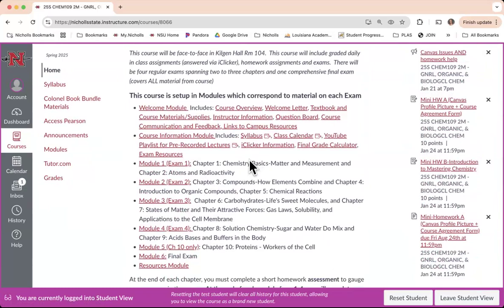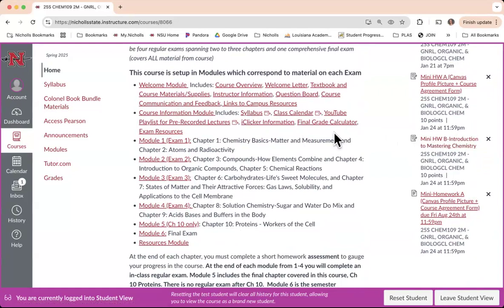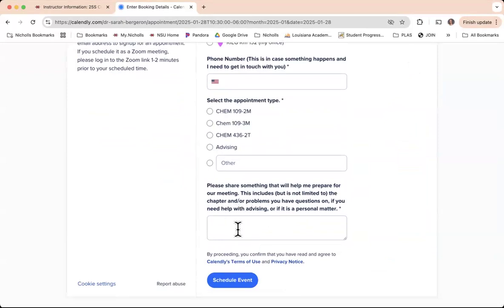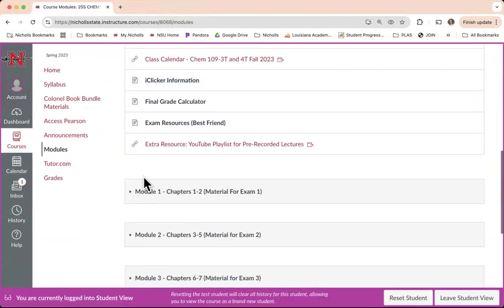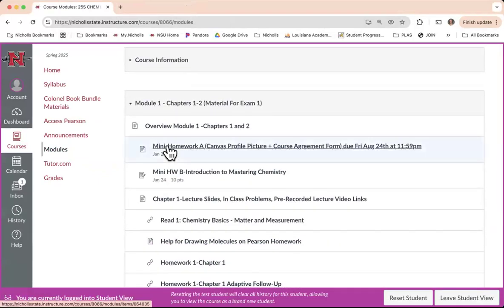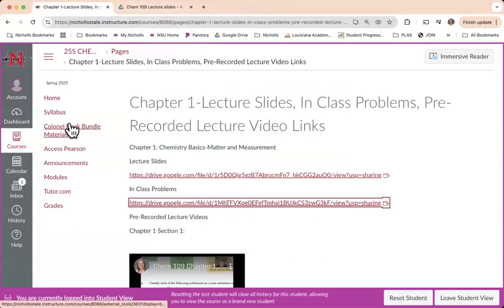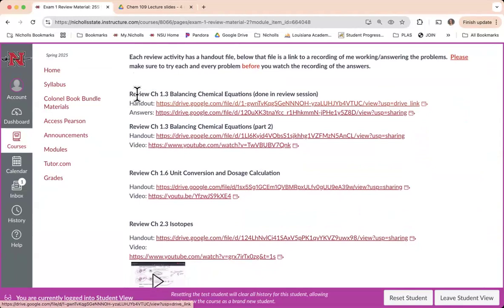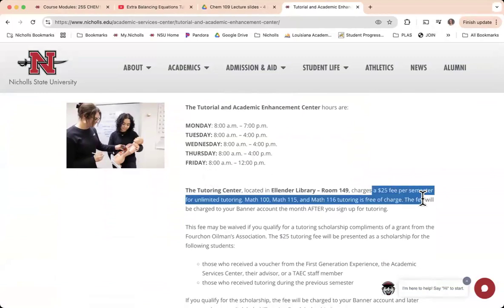Chem 109 Class Intro Day 1